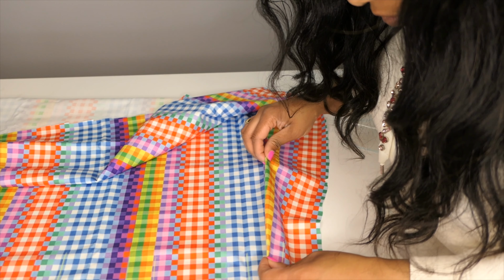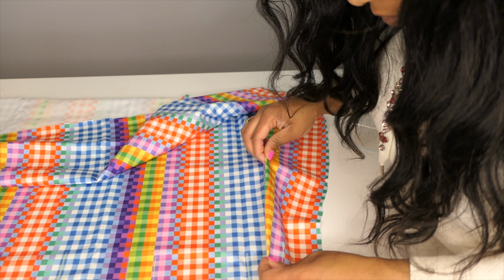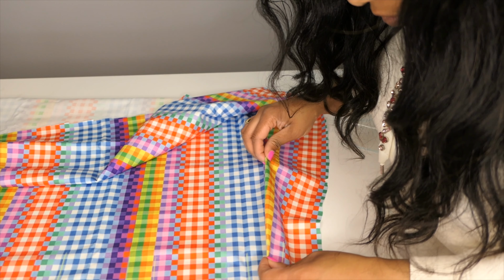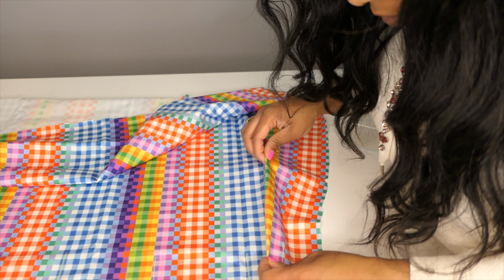Sewing Vintage: But Make It Neon! Sewing a Skirt & Sewing A Top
The Neon fashion trend started in the 1980s, made a comeback in the 2010s and currently Neon is the summer of 2022s Vibe. So I decided to take that vibe all the way back to about 1962 merging this vintage sewing pattern with very modern choices in fabric. Spring and Summer are the time to be as bright and colorful as one wants to be! I usually avoid color and Im trying to step outside of my own comforts in regards to my fashion choices.
SO! in this video I sew a vintage skirt and vintage style blouse using an authentic vintage sewing pattern. I use the brightest color fabrics I could find and I love how they compliment each other.